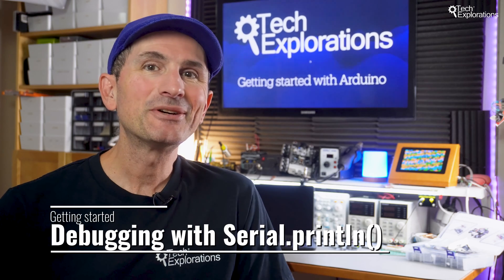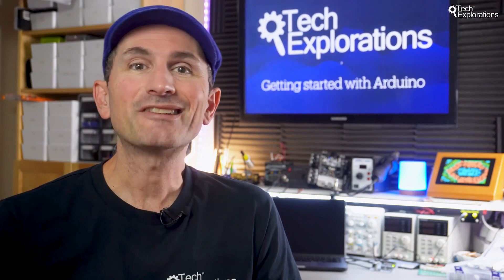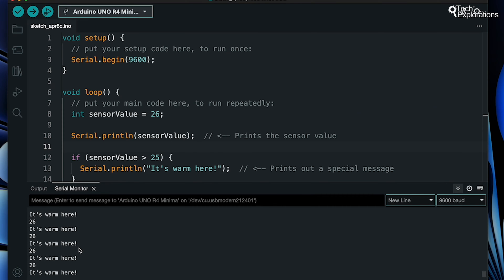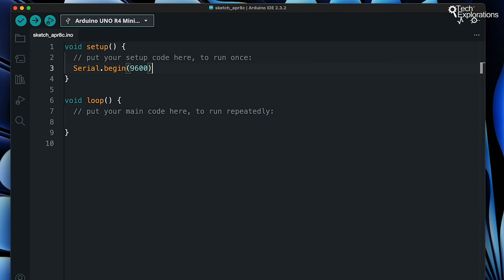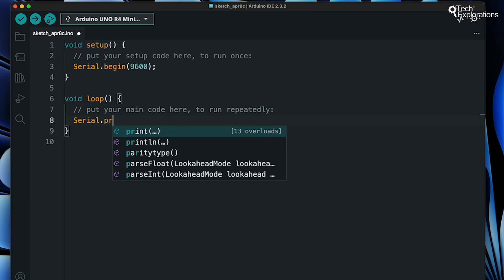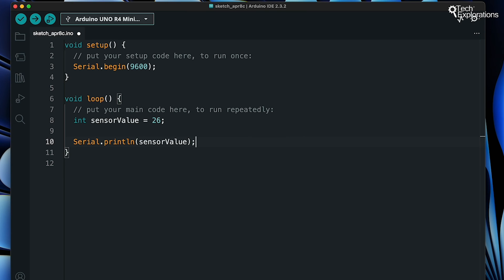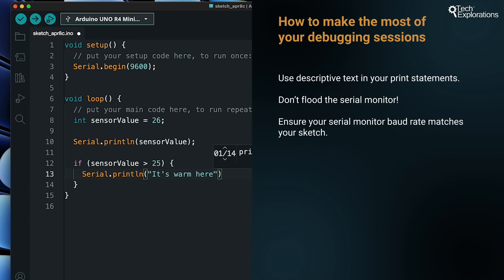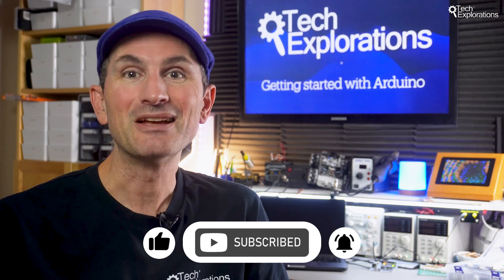[065] Arduino Getting Started: Debugging with Serial.println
Explore the serial.print function, a crucial instruction for your Arduino sketches, is perfect for debugging and monitoring real-time data.

This video explains how to effectively use serial.print and serial.println for debugging and data display to help you develop Arduino code without bugs.

This series is possible thanks to the kind support of Sunfounder, an online store that sells high-quality hardware and kits for Makers.

In this series, I use the SunFounder 3 1 Ultimate Starter Kit with Original Arduino Uno R4 Minima, including high-quality sensors, actuators, power supplies, and Original Arduino Uno R4 Minima for diverse projects and skill-building.

Timestamps:

[00:00 - 00:07] Introduction to the Serial.Print function
[00:07 - 00:18] Importance of Serial.Print in Arduino projects
[00:18 - 00:24] Overview of Serial communication
[00:24 - 00:35] Benefits of using Serial.Print for real-time data tracking
[00:35 - 00:44] Debugging with Serial.Print
[00:44 - 01:10] Setting up Serial communication in Arduino
[01:10 - 01:30] Using Serial.Print to display sensor data
[01:30 - 01:49] Serial.Print as a debugging tool
[01:49 - 02:12] Tips for effective debugging with Serial.Print
[02:12 - 02:23] Closing remarks and invitation to subscribe